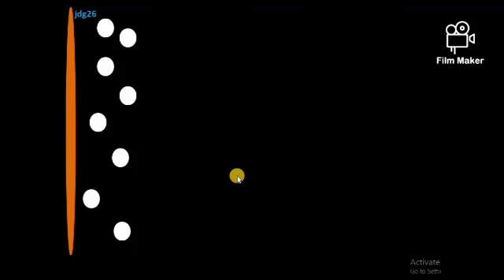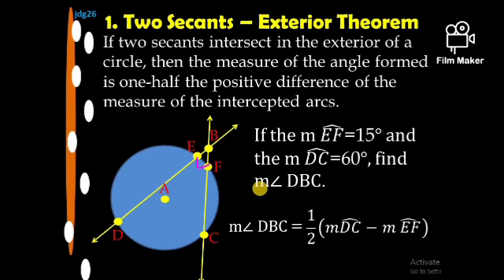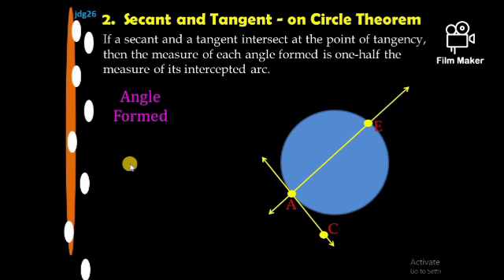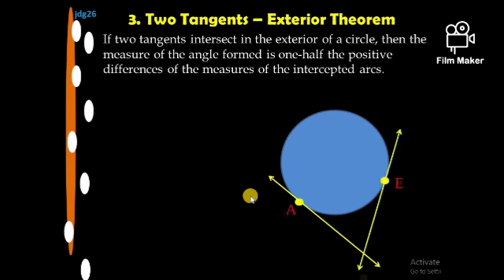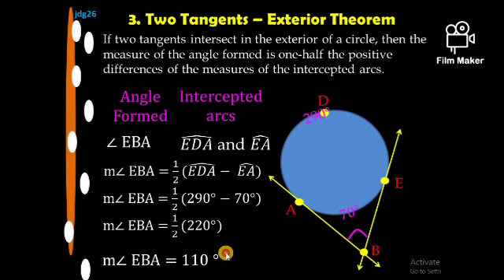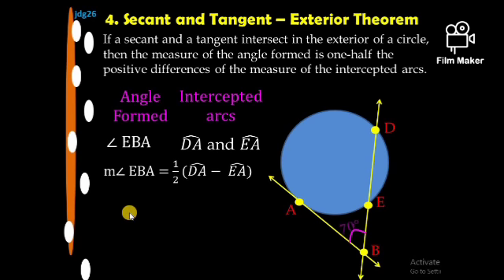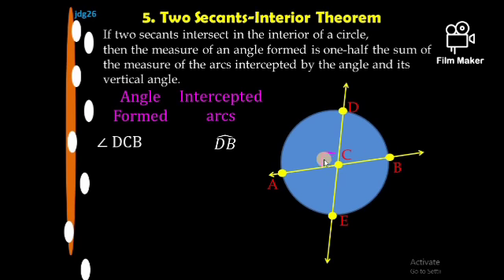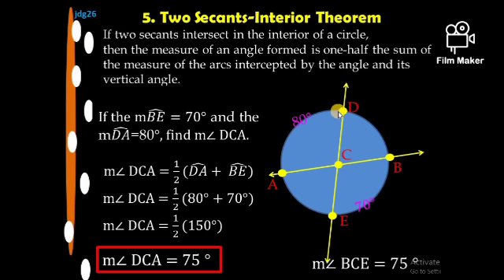Angles Formed by Secants and Tangents